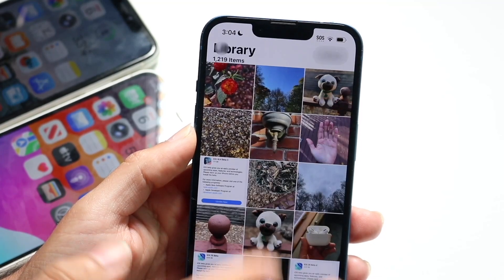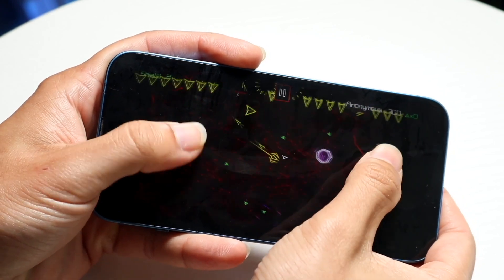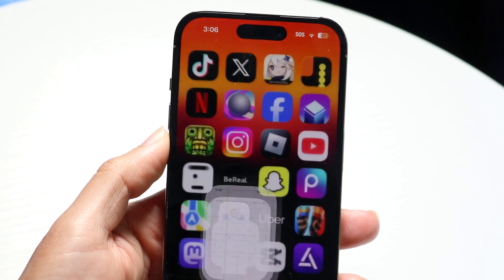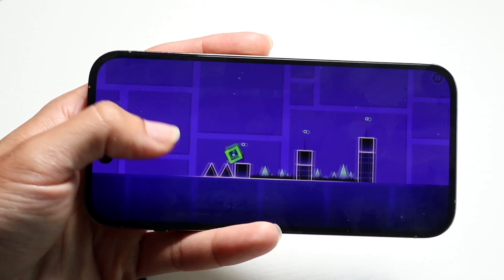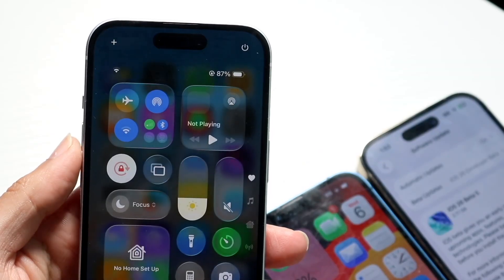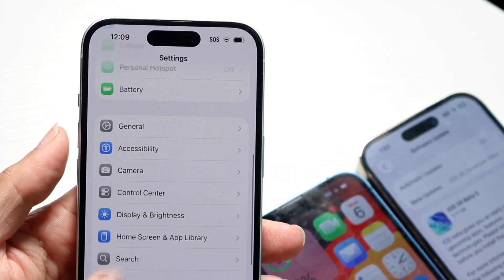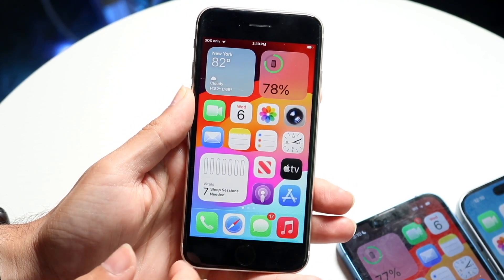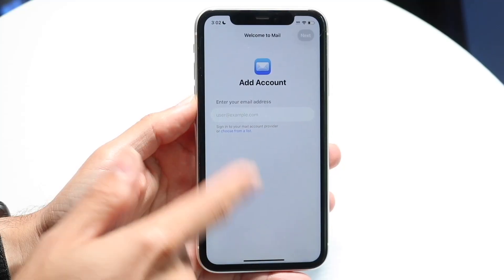iOS 26 Public Beta 3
Let's take a look at the iOS 26 Public Beta 3